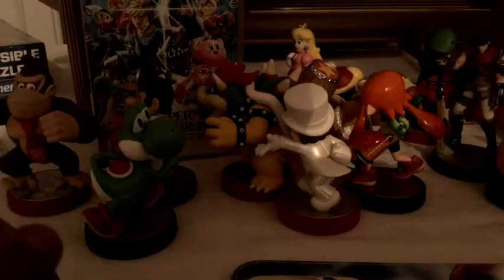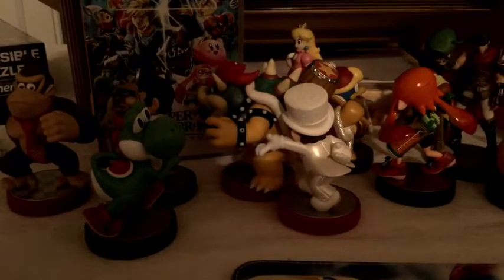Everything you need to know about super smash brothers ultimate